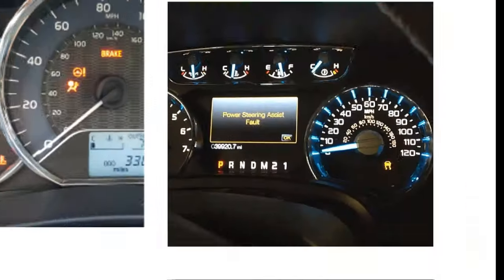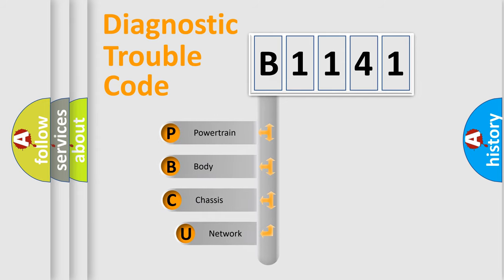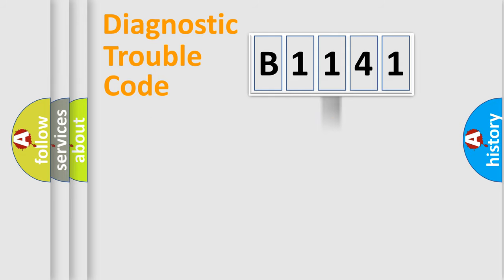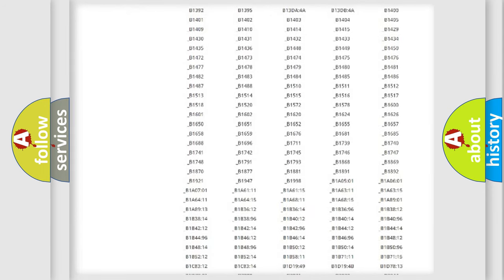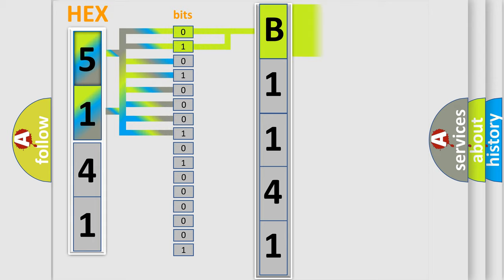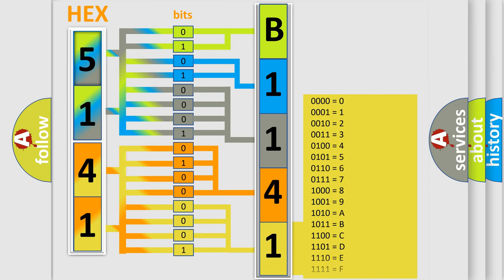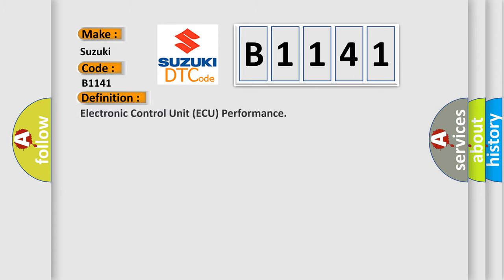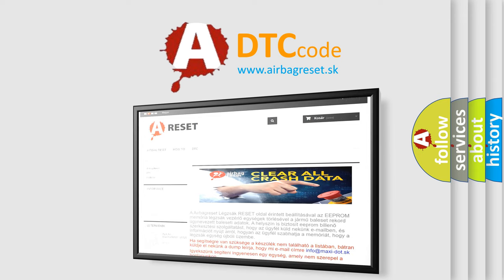DTC Suzuki B1141 Short Explanation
Contents:
0:21 Basic DTC analysis according to OBD2 protocol standard.
1:48 Insight into programming
2:58 A diagnostically understandable description of the Diagnostic Trouble Code
3:05 Basic error definition

Make:
Suzuki
Code:
B1141
Definition:
Electronic Control Unit (ECU) Performance
Description:
The ignition switch is in the ON position.
Cause:
An internal EBCM malfunction exists.